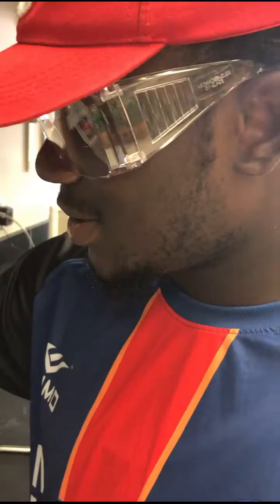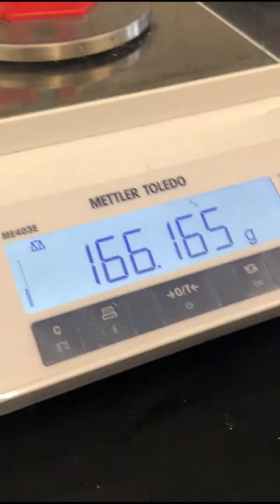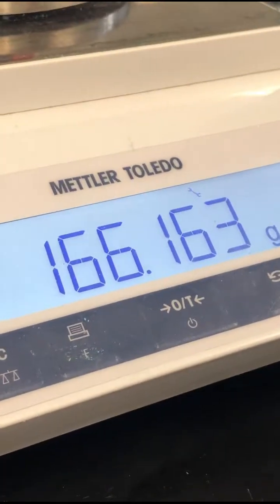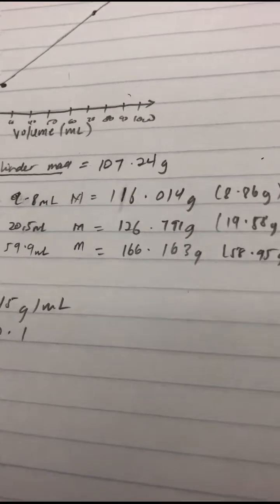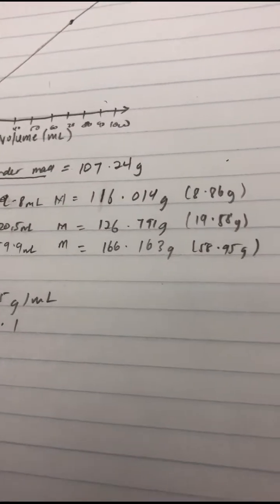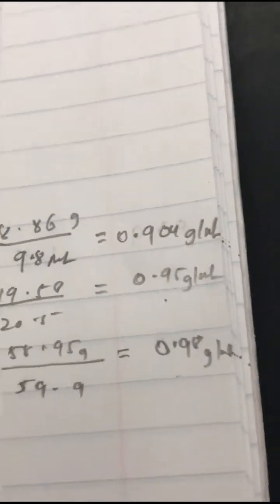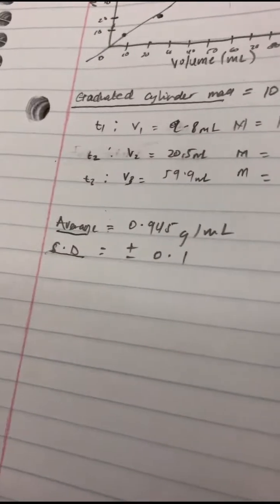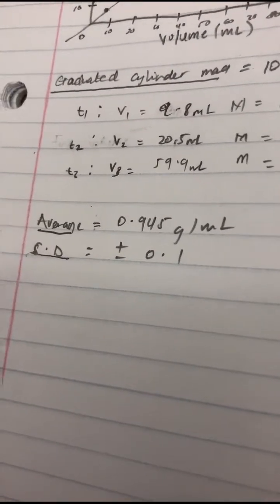Chemistry Dilution Video !